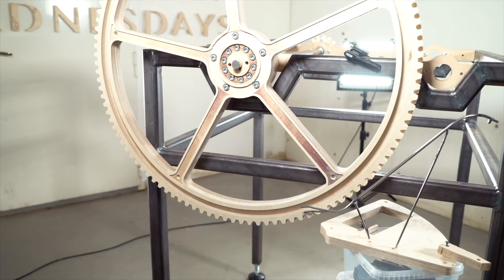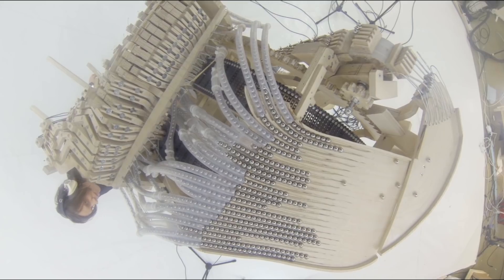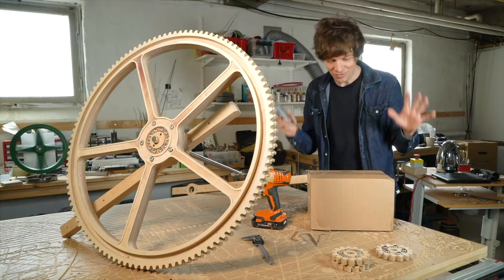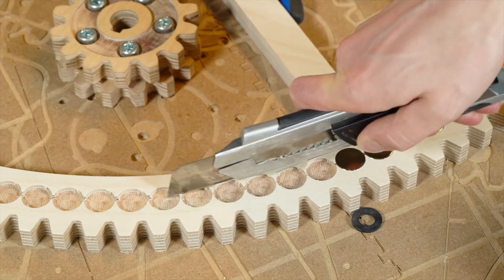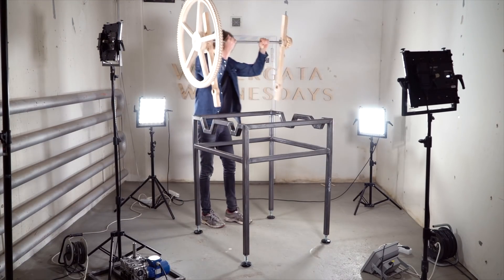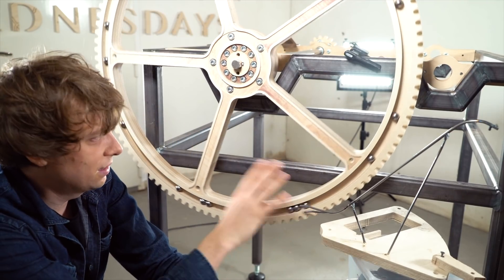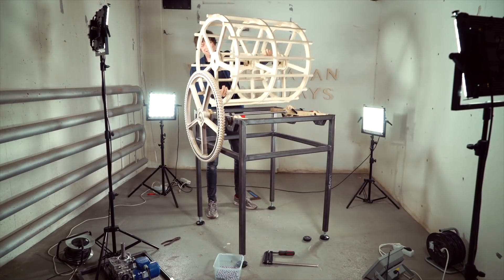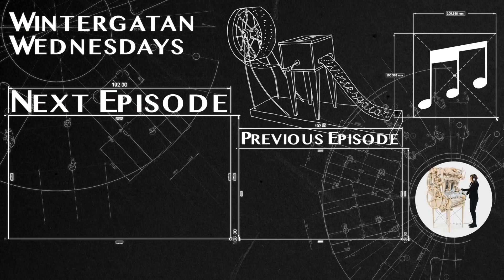Lifting Marbles With Magnets - Marble Machine X #13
- Marbles defying gravity with the help of magnets in the Marble Machine X.
No Animals were harmed in the production of this video.

Martin & Co.

Thanks to Karin and Olof Eneroth from the MMX Dev team for great work with the prototyping of the magnet lift,